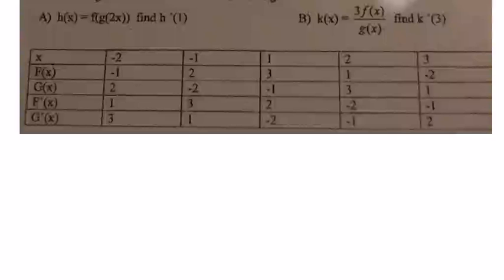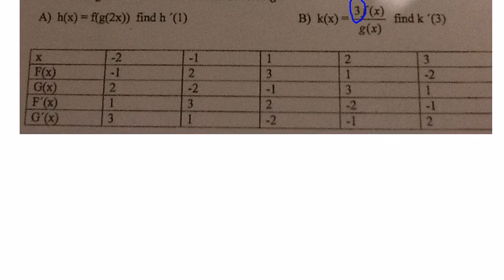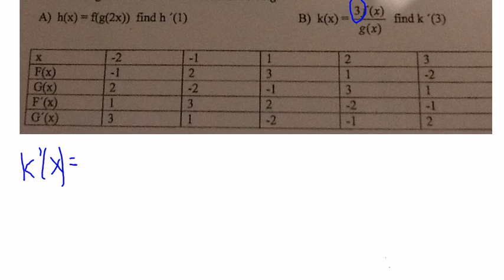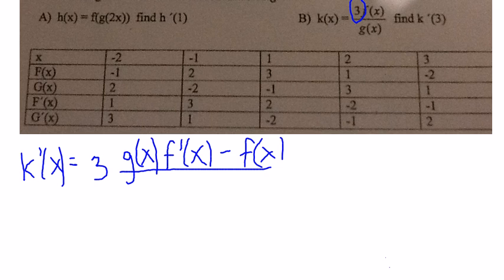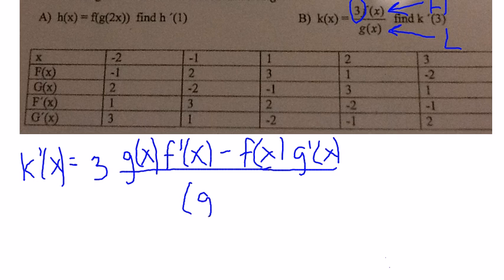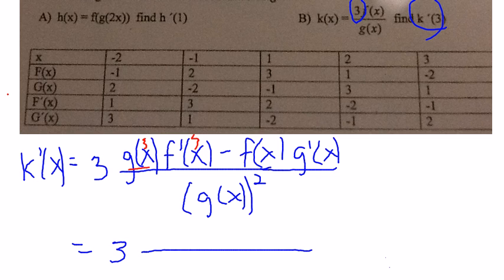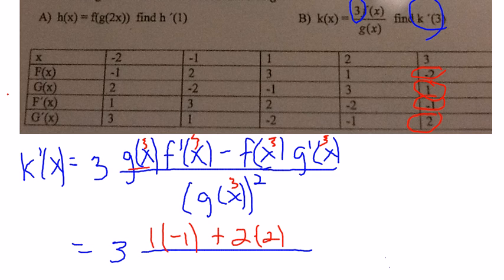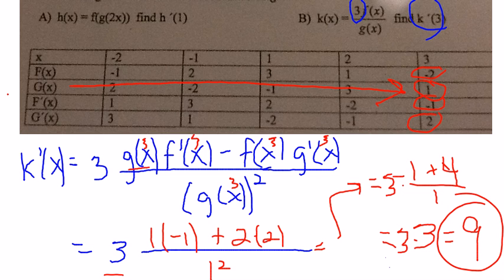Calc AB 2-2 To 2-6 Study Guide 4b